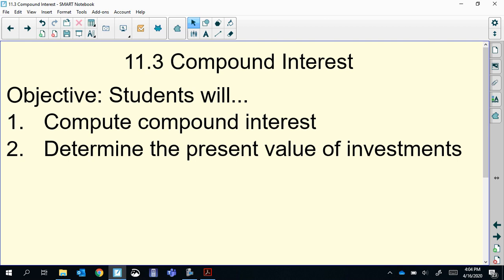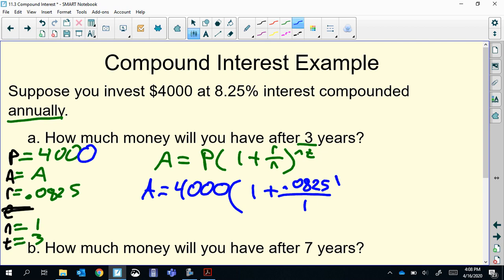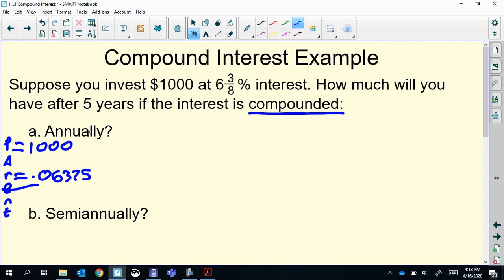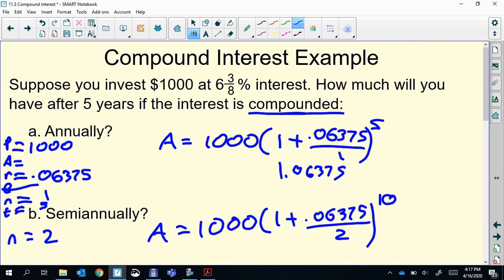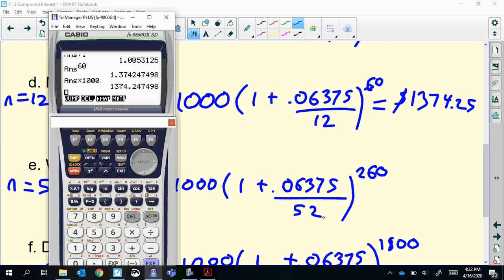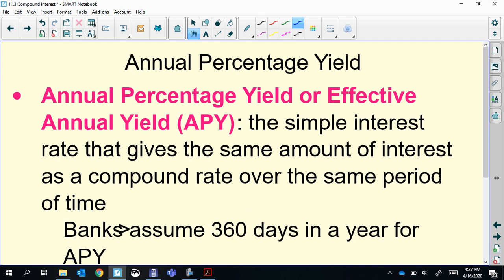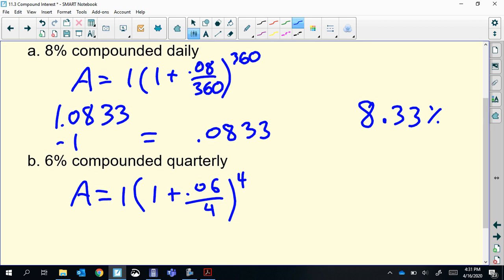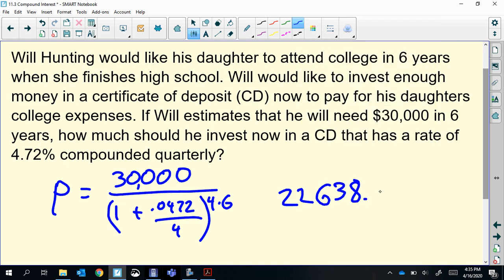College Math 11 3 Notes